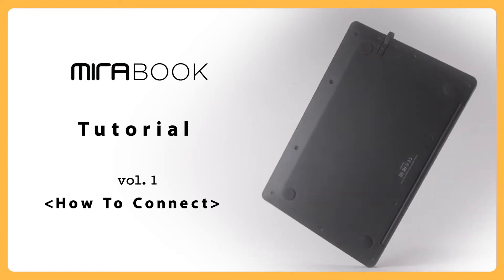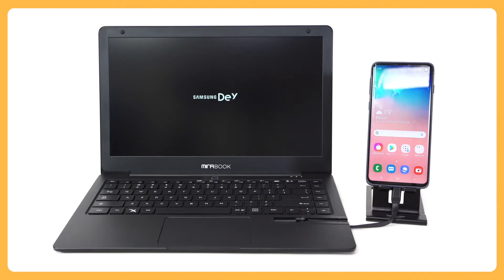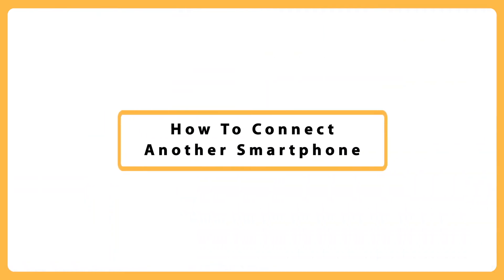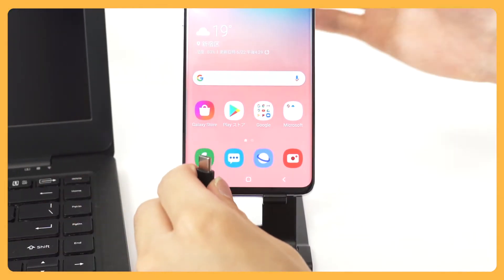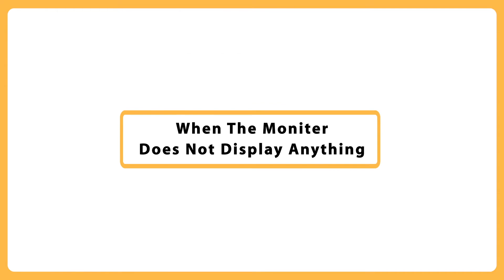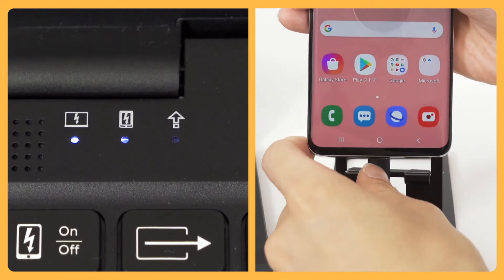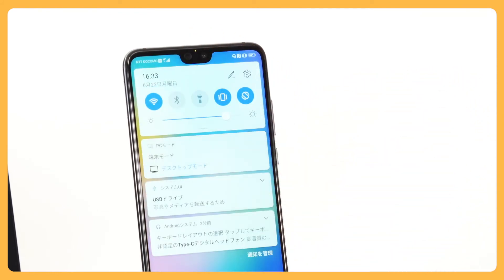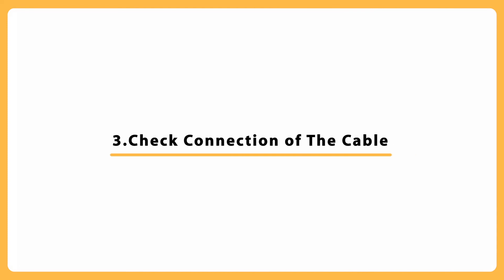Mirabook Tutorial Video: How to connect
(1)
Press the power key to start up your Mirabook.
When the startup screen appears, connect your smartphone.
The screen will change to screen sharing, Dex, PC mode, and the like.
Mirabook is now connected to your smartphone.

(2)
To shut down your Mirabook, press and hold the power key.
When the power is turned off, a message will be displayed.
Several different messages will appear randomly on the screen. After powering off your Mirabook, you can disconnect your phone.

To connect another smartphone, shut down your Mirabook and then disconnect the phone currently in use. Turn your Mirabook on again and then connect the new smartphone. No data will be left in the device, so there is no risk of data sharing when using Mirabook with two or more smartphones.

(3)
When the environment is humid or the smartphone's charging connector is wet, Mirabook will issue an alert.

When alerted, turn the phone off and disconnect it. Dry the connector with a dry cloth. Wipe or remove moisture from the surface before reconnecting.

(4)
If the monitor is not displaying correctly, try these three things to resolve the problem.

First, check Mirabook’s battery level. It  may be too low. Disconnect your smartphone from the device and connect it to the charger. Let it charge to a sufficient level, then reconnect your smartphone.

Next, check your smartphone's settings.
For Dex mode, swipe from the top of the home screen. Turn it on from the quick panel. Alternatively, you can turn on Dex mode from the Settings Screen.

Turn on PC mode in the Control Panel.

Drag down the Quick Panel from the top bar of the Home screen and select Screen Share. (You can also select it in the Settings Screen)

Finally, make sure it is connected correctly. Press the power supply button on the Mirabook to reconnect it.